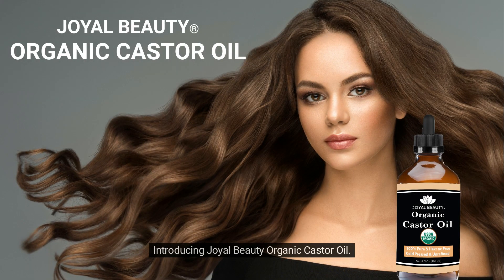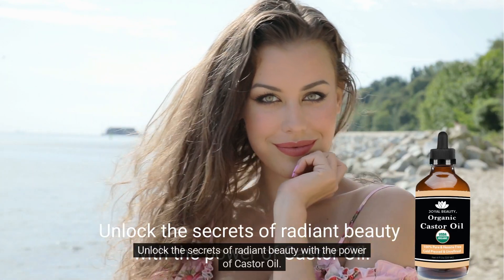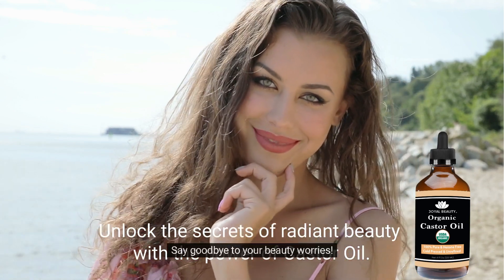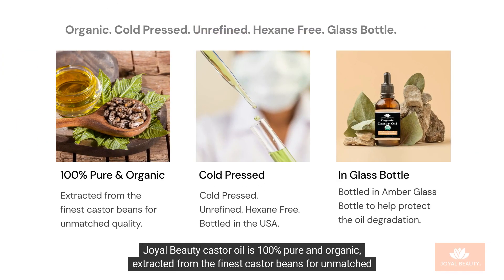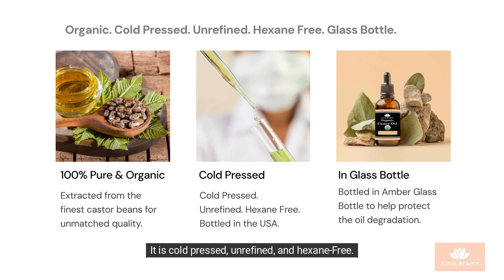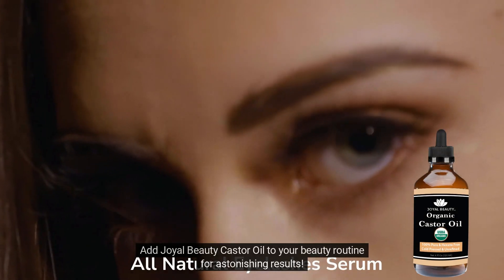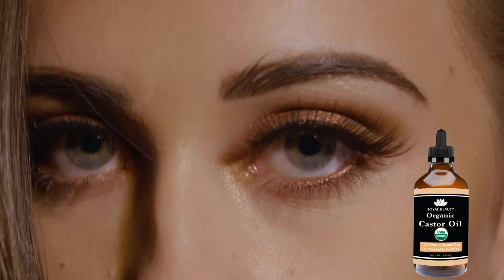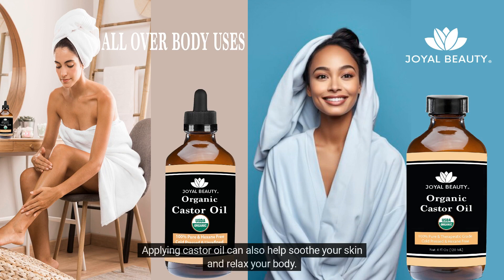Joyal Beauty USDA Organic Castor Oil. Cold-pressed Unrefined Hexane-free in Amber Glass Bottle 4 oz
100% pure organic castor oil for face, skin, hair, eyelashes, eyebrows, body.

Castor oil is a vegetable oil that is derived from the seeds of the castor bean plant, scientifically known as Ricinus communis. It has been used for a variety of purposes for centuries, and while some of its potential benefits have been studied and supported by scientific research, others are based on anecdotal evidence. Here are some of the commonly attributed benefits of castor oil:

Laxative: Castor oil is a powerful laxative and is often used to relieve constipation. It works by stimulating the muscles of the intestines, promoting bowel movements.

Skin Care: Castor oil is often used in skincare routines. It is rich in fatty acids and can be applied topically to moisturize and nourish the skin. It may help with conditions like dry skin, acne, and may even reduce the appearance of wrinkles.

Hair Health: Castor oil is believed to promote hair growth and improve hair health. It is commonly used in hair masks and treatments to strengthen hair and reduce hair breakage.

Anti-Inflammatory: Castor oil has anti-inflammatory properties and may be used topically to soothe sore muscles and joints. It is also believed to help reduce inflammation in the skin, making it potentially beneficial for conditions like sunburn or acne.

Antimicrobial: Castor oil contains compounds that have antimicrobial properties, which can be helpful in preventing and treating certain skin conditions and infections.

Moisturizing and Softening: Castor oil can be applied to dry and cracked skin, such as heels or elbows, to moisturize and soften it.

Eyelash and Eyebrow Growth: There is anecdotal evidence suggesting that applying castor oil to eyelashes and eyebrows can promote growth and thickness.